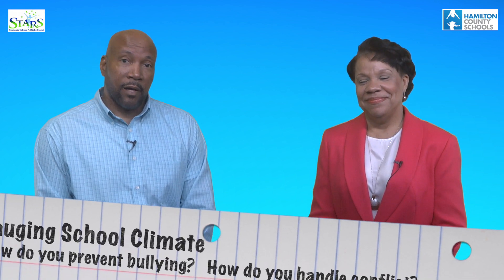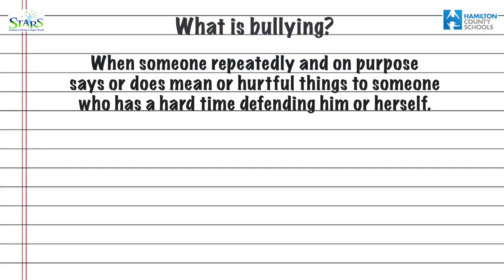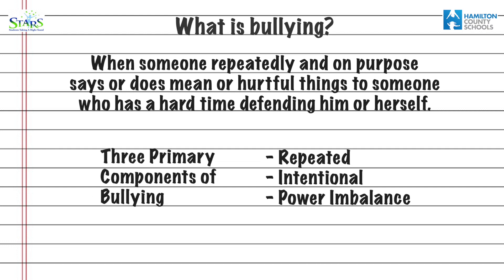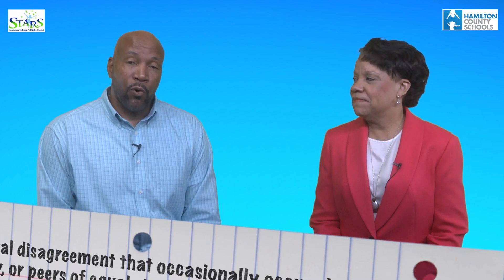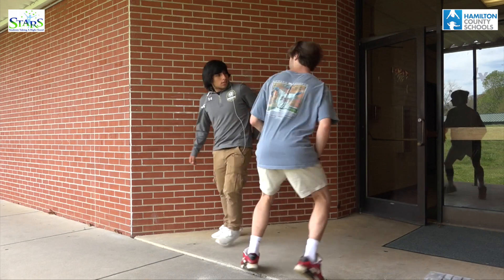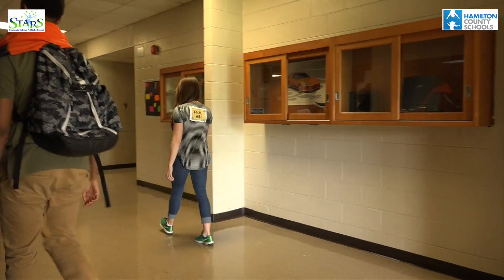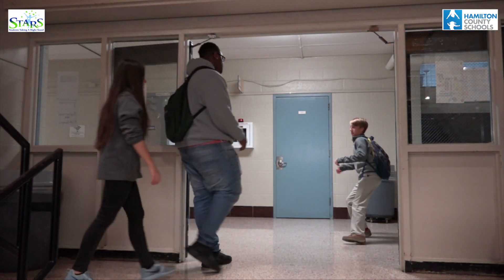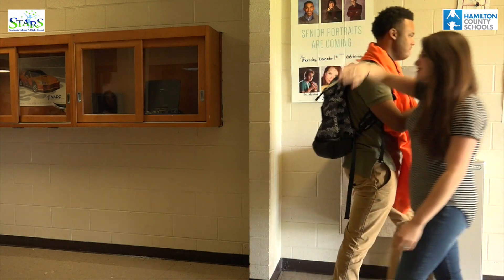HCS Stars 411-Bullying